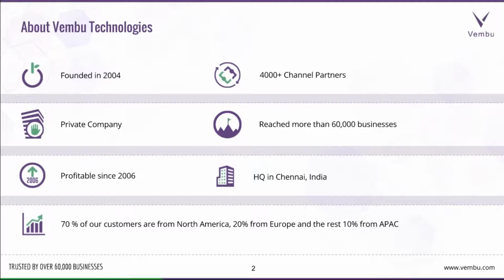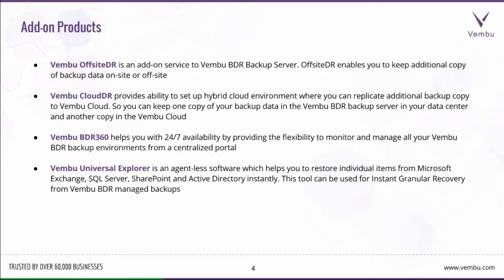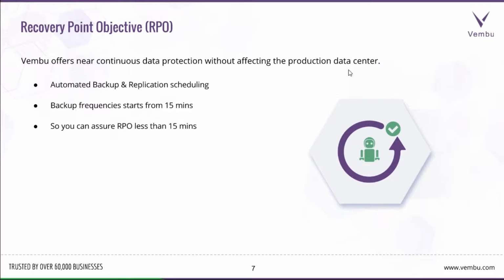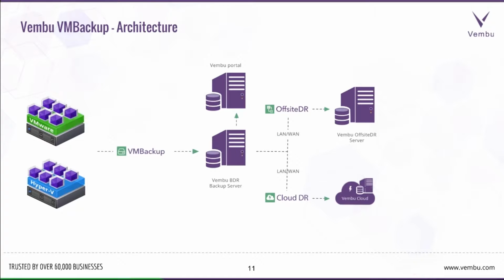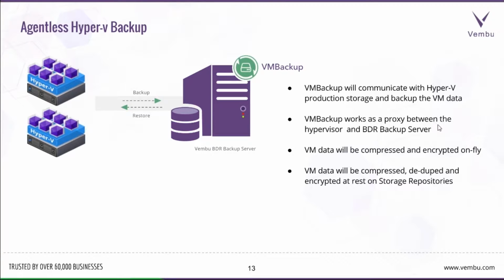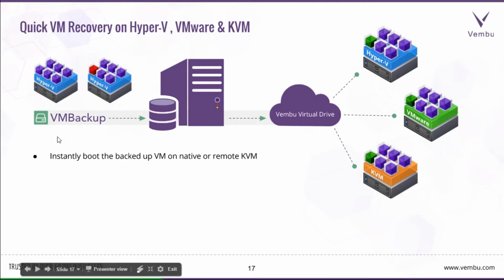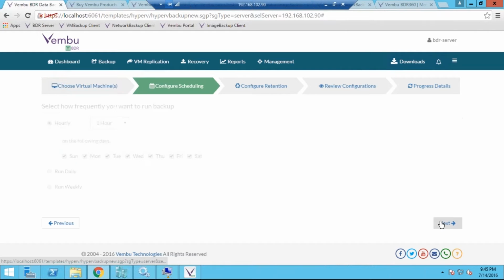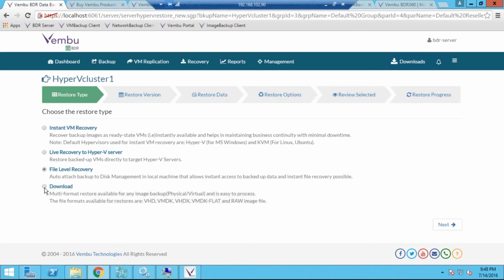Enhanced Hyper-V Backup using Vembu VMBackup v3.5!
Vembu VMBackup Introduction
Vembu VMBackup Architecture and Deployment
Hyper-V Backup and Recovery Scenarios
Live Demo